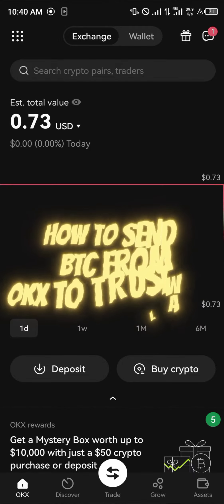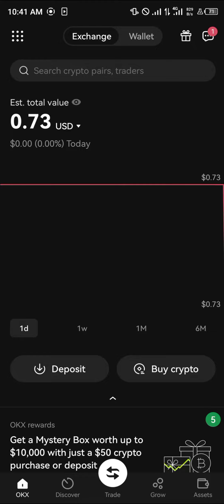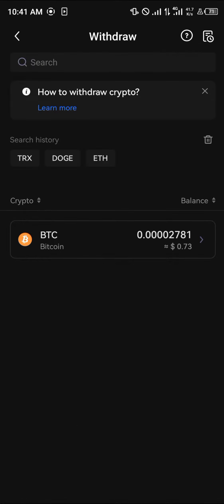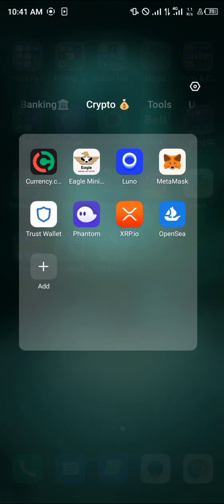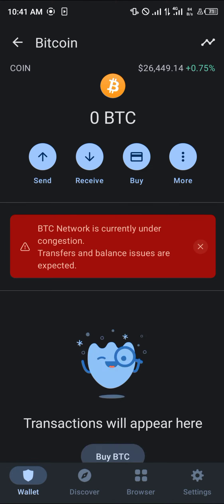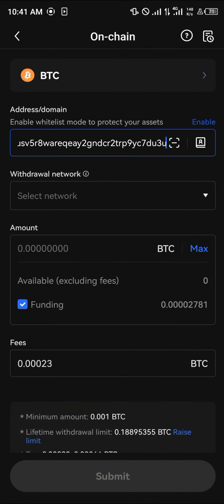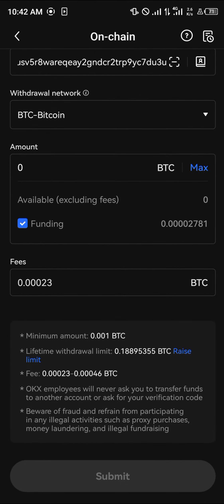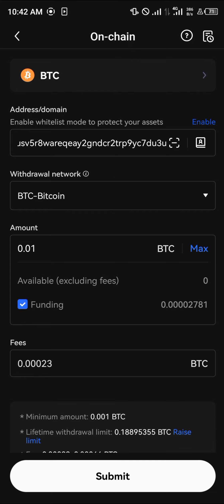How to Send Bitcoin from OKX to Another Wallet (Step by Step)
In this quick video, I will show you How to Send Bitcoin from OKX to Another Wallet step by step.

 How to Send Bitcoin from OKX to Another Wallet: Step-by-Step Guide

Welcome to this tutorial on how to send Bitcoin from OKX to another wallet. If you're interested in trading or buying Bitcoin on OKX but don't know how to withdraw your funds, this video is for you. We'll take you through the different steps, including setting up a Bitcoin wallet, withdrawing funds from OKX, and sending your Bitcoin to another wallet such as Trust Wallet, or Ledger Wallet.

Part 1: Setting up a Bitcoin Wallet
Before withdrawing funds from OKX, you need a Bitcoin wallet. There are many wallets available, and the most popular one is the Bitcoin Core wallet. You can use other wallets such as TrustWallet or Ledger.

Part 2: How to Withdraw Funds from OKX
Once you have set up your wallet, the next step is to transfer funds from your OKX account. Log into your OKX account, click on "account" then select "withdraw." Select the cryptocurrency you want to withdraw, such as Bitcoin, enter the amount and paste the wallet address you copied from your Bitcoin wallet. You will need to verify your withdrawal and authenticate it with a phone code or email.

Part 3: Sending Bitcoin to another wallet
Once you have withdrawn your Bitcoin from OKX, you can now send it to another wallet. First, open your Bitcoin wallet, click on "receive," copy the wallet address provided, go back to your OKX account, click on "account," then select "withdraw." Select Bitcoin, enter the amount and be sure to paste the wallet address. Verify the transaction, and the Bitcoin will be sent to the wallet you have designated.

Part 4: Tips for Trading on OKX
If you're new to OKX, you may need some additional tips on how to buy altcoins or how to set up stop loss settings. Firstly, ensure you have a clear understanding of how to buy Bitcoin on OKX before moving onto other coins. Use the stop loss feature to reduce losses in volatile markets.

Conclusion:
That's it. Now that you know how to send Bitcoin from OKX to another wallet, you can confidently buy and withdraw funds. Remember to keep your wallet secure at all times, and always verify transactions before executing them.